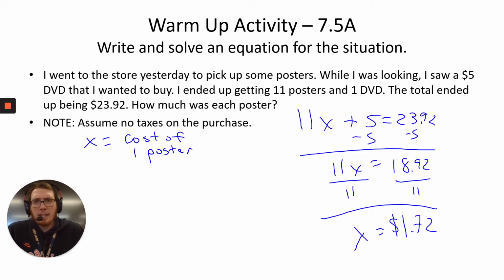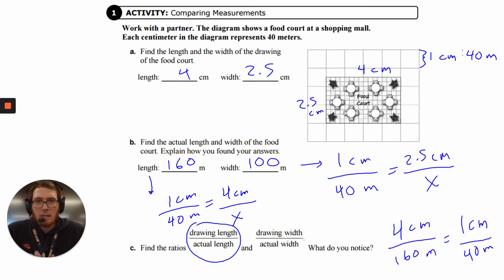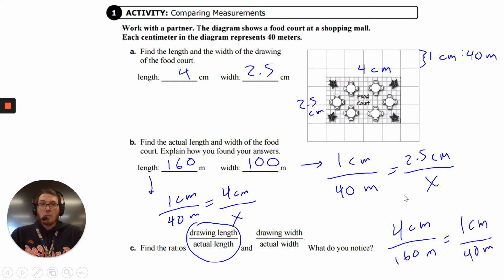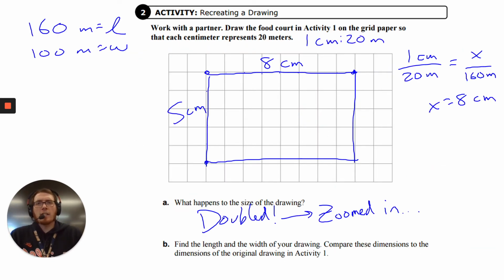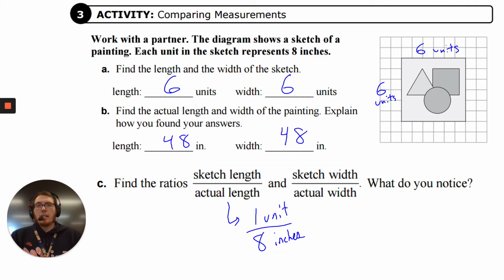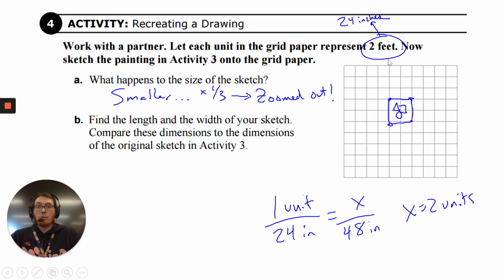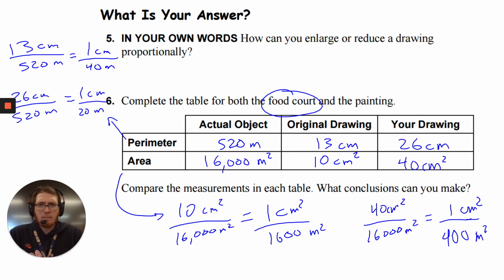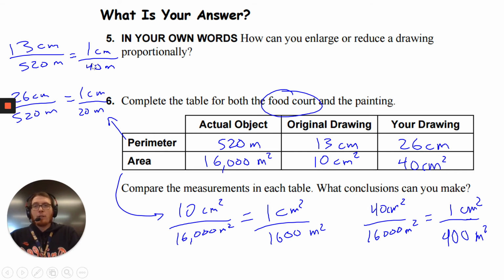Math 7 - Section 7.5 - Scale Drawings - Day 1